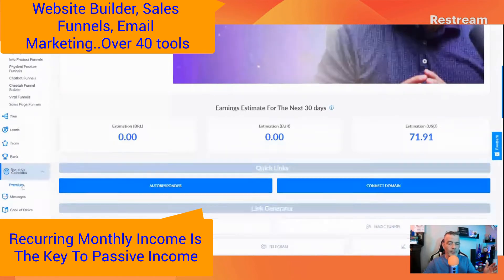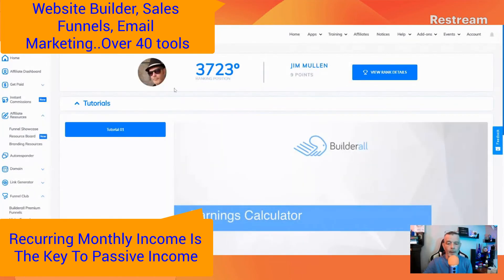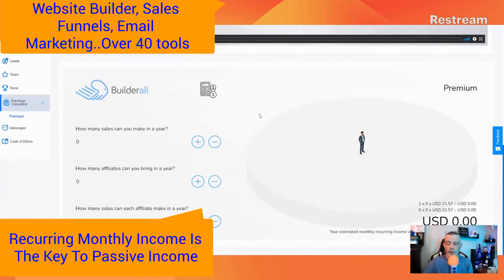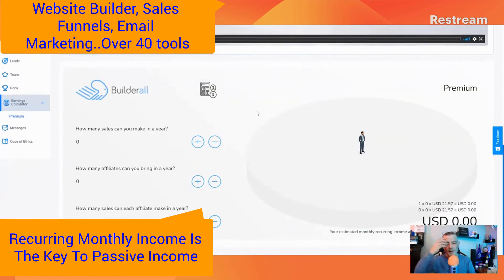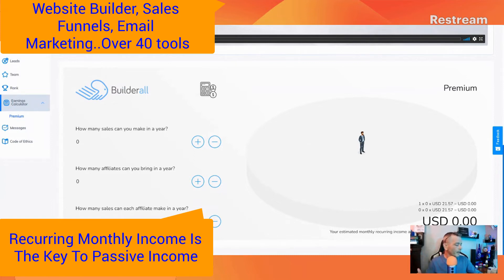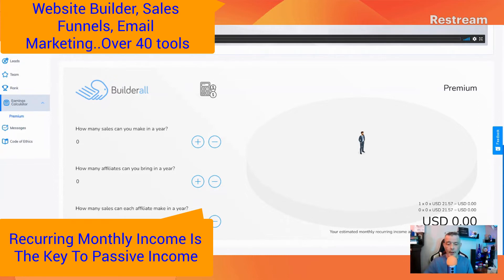Passive Income 2022 - Secret Method Revealed Using Builderall